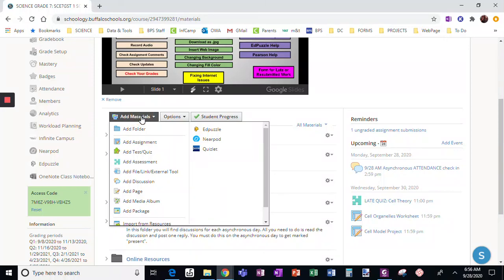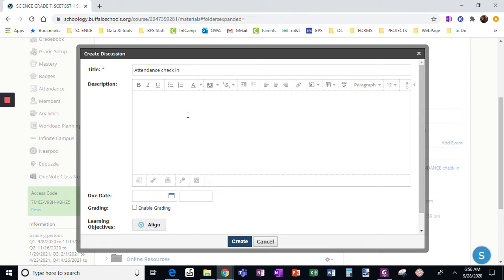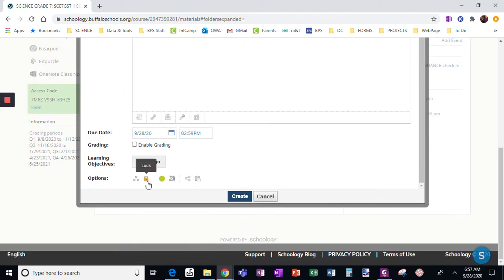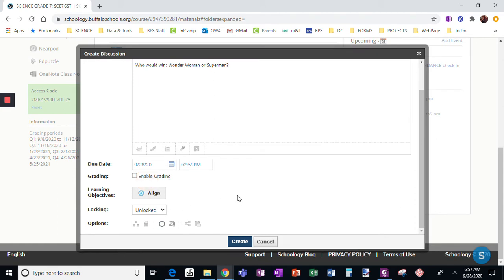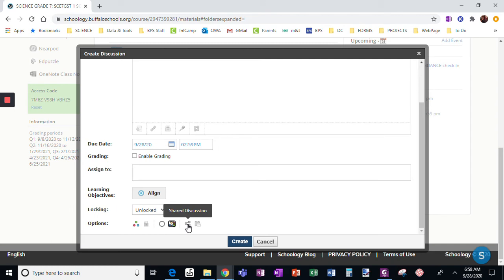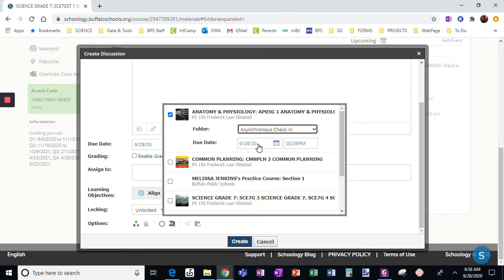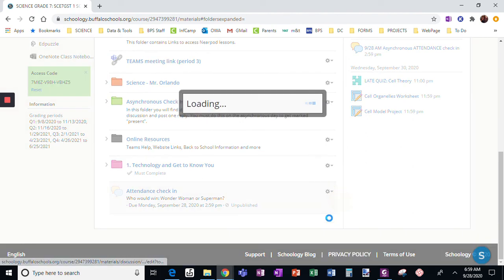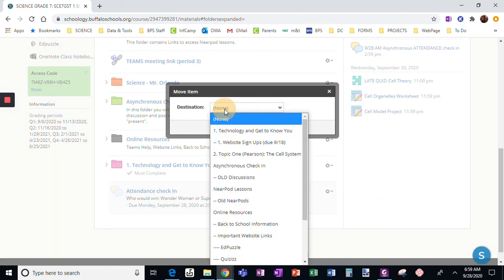Understanding the Discussion Options in Schoology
This video explains the options available when creating a discussion in Schoology. This applies to courses that are UNLINKED. If your courses are linked, see my video about discussions in LINKED courses.